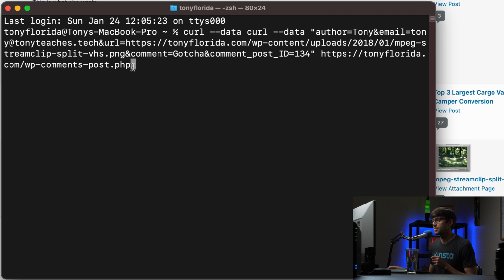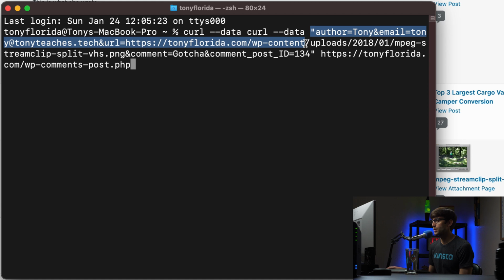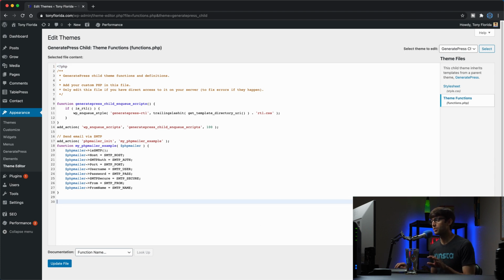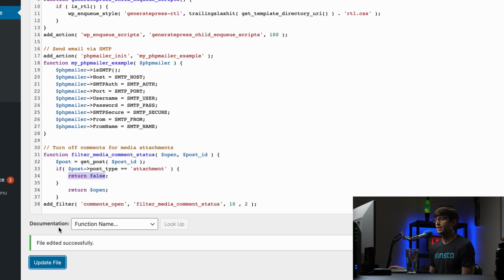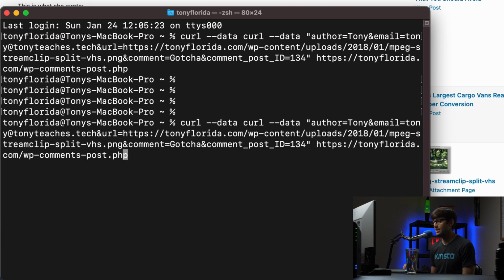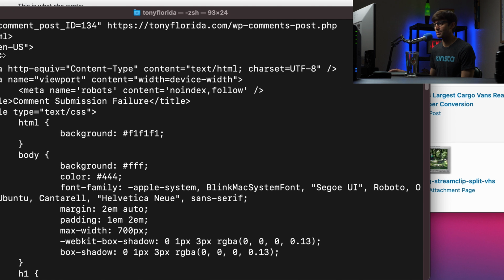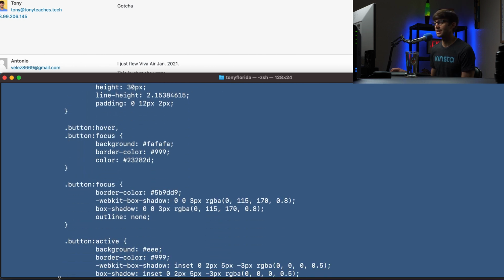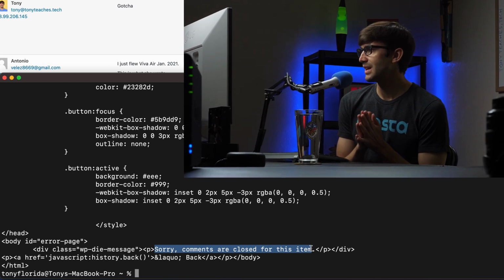How to Disable Image Comments in WordPress (to stop spam)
Learn how to turn off image comments in WordPress as well as disable comments for all media attachment types in order to stop unwanted spam.